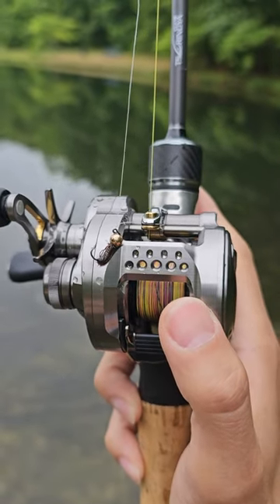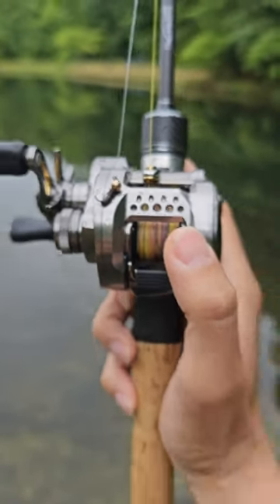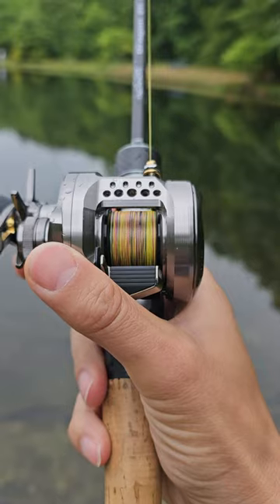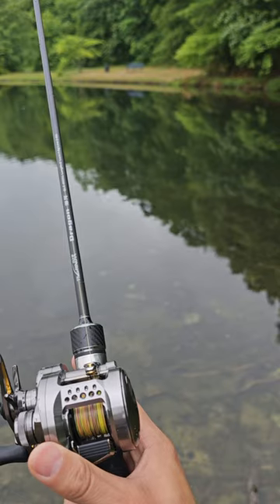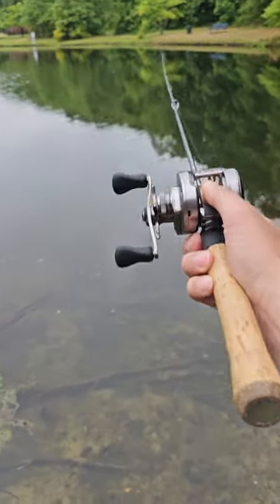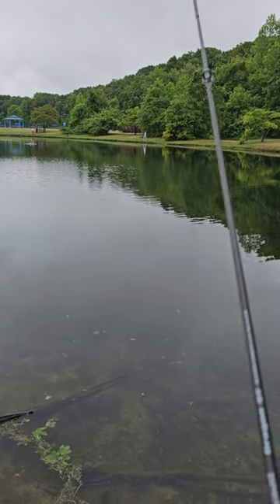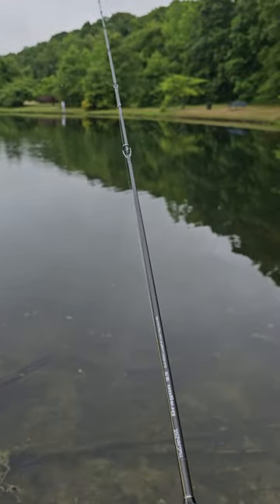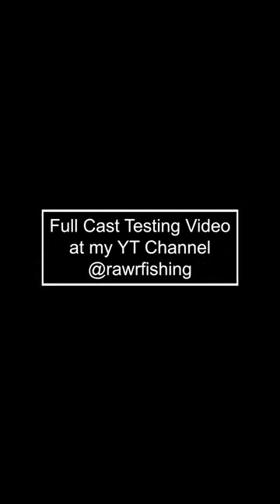Insane Ultralight Baitcasting reel Casting fly Jig - Shimano Calcutta Conquest BFS Reel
VMC Tungsten Fly Jig (Amazon Afil)